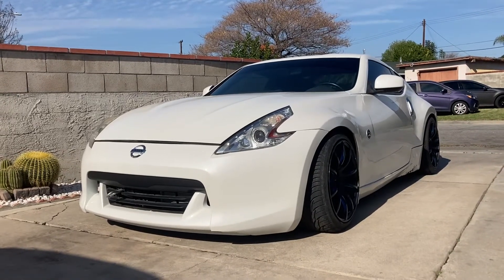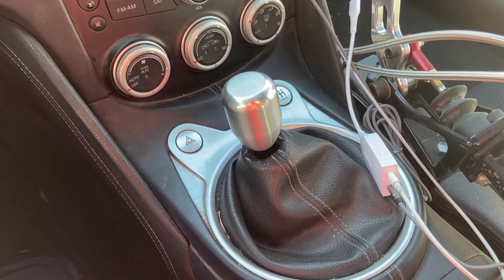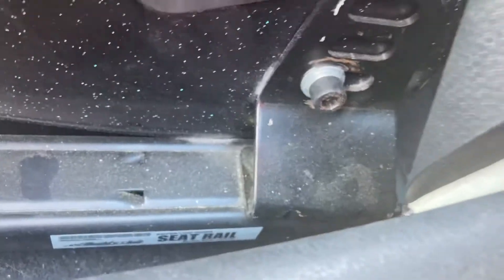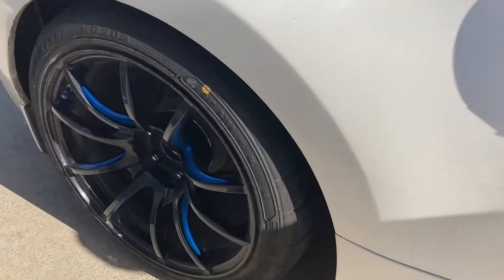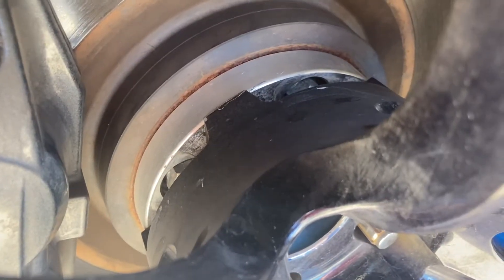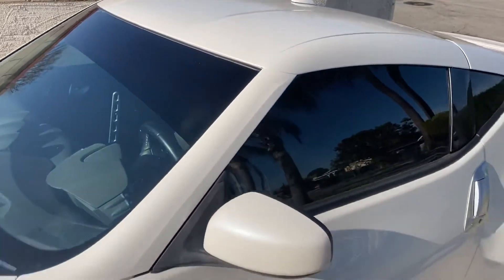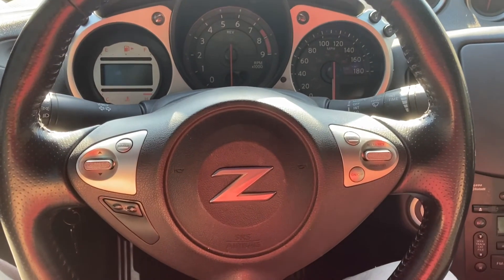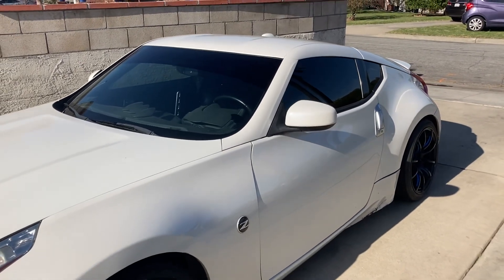Daily Driven Drift 370z Build Breakdown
2009 Nissan 370Z Daily/Drift Build Breakdown

These are the current mods/parts that are on my car as of March 16, 2021.